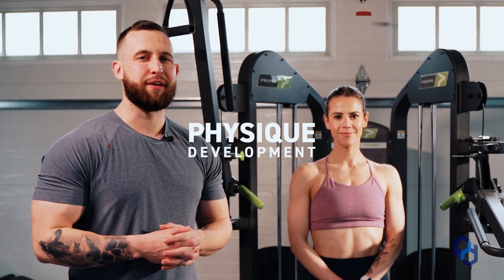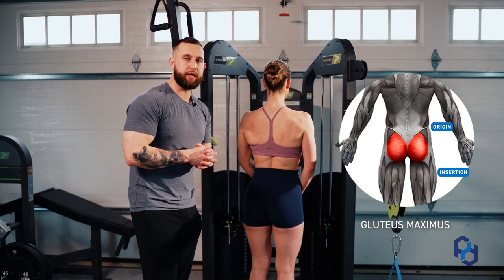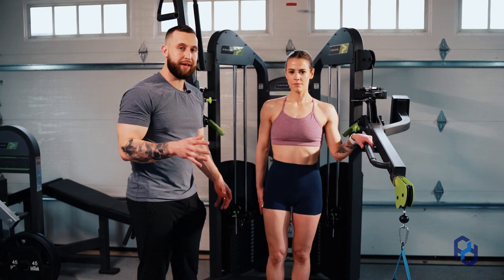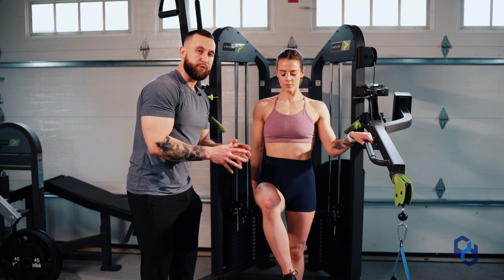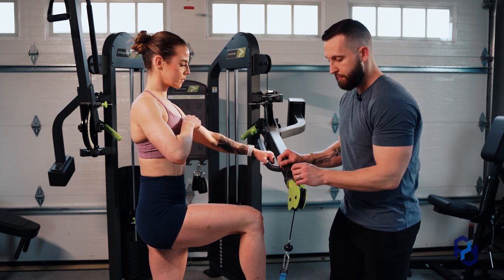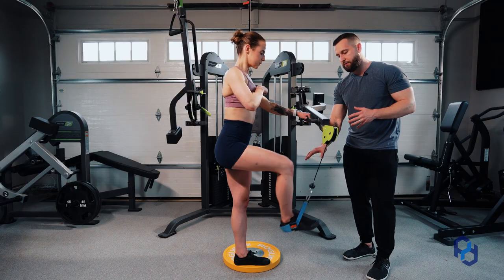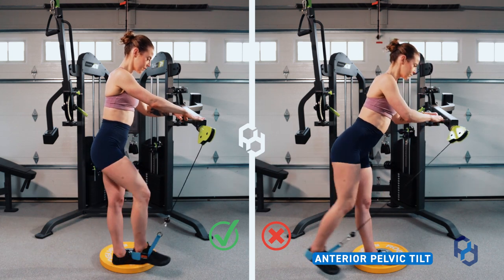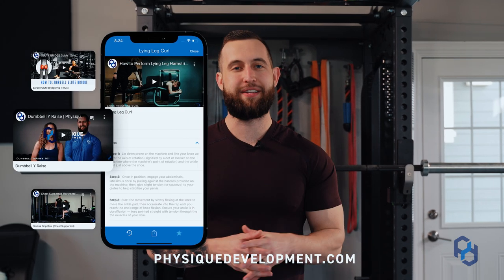How to: Cable Kickback (Glute Max) | Form Tutorial for Bigger Glutes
In this video, Coach Alex and Coach Sue walk you through a form tutorial on the glute kickback. This is an exercise that is great for training your glutes, specifically your Gluteus Maximus. The setup for this exercise is very important, so listen in and learn how to maximize the cable glute kickback for your glute gains!

Link to attachment